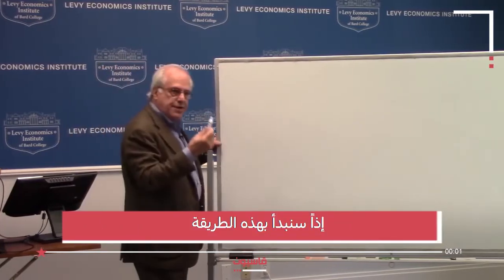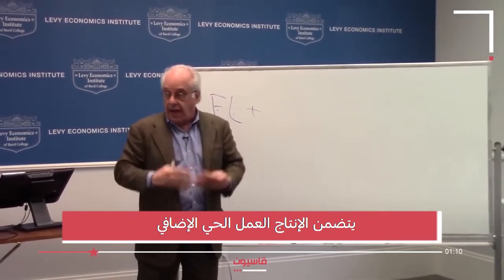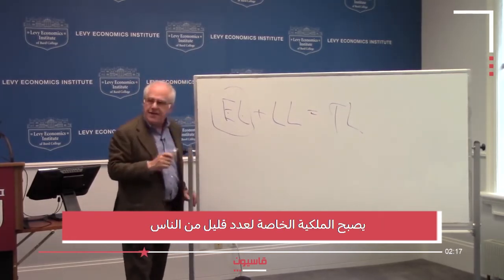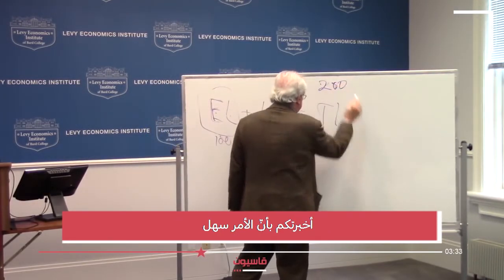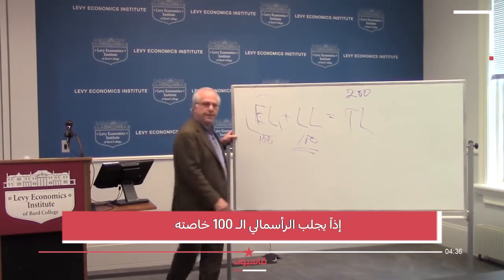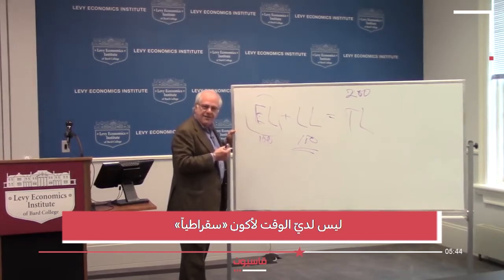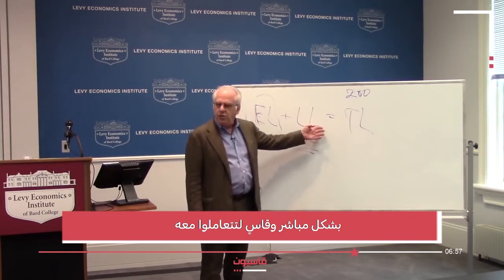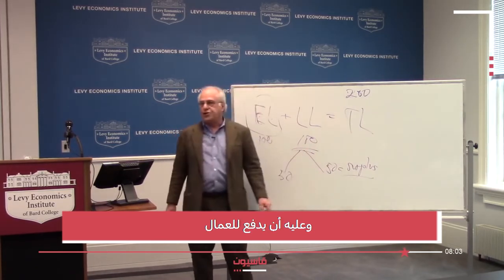أهلا بكم في النظام الرأسمالي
القناة الرسمية لحزب الإرادة الشعبية في سورية